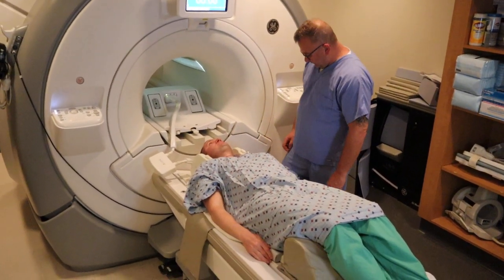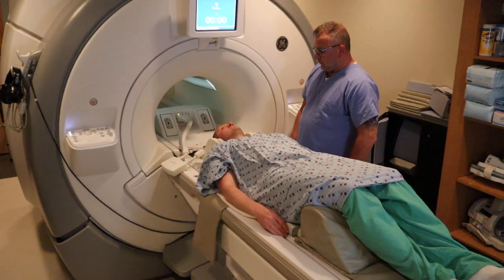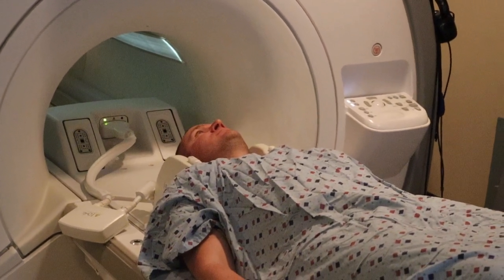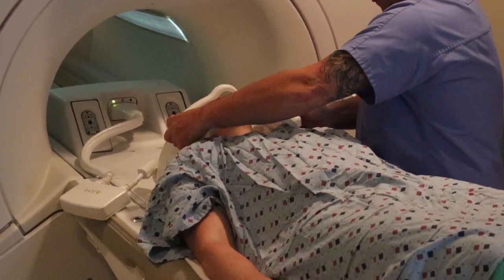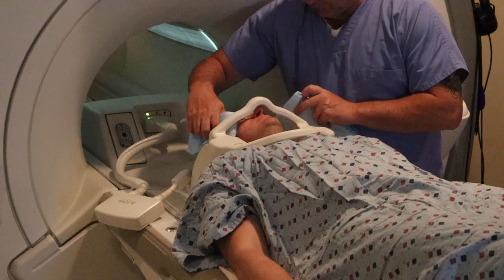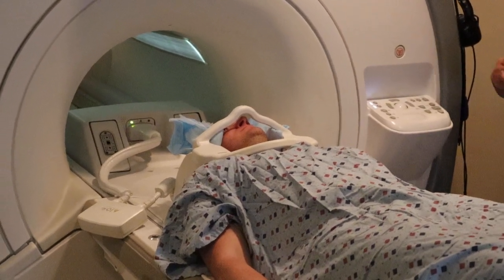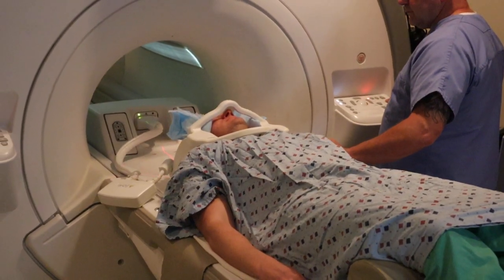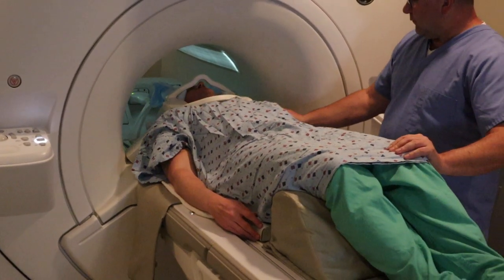How to Position for MRI Cervical Spine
This video will explain how to position for an MRI Cervical Spine.